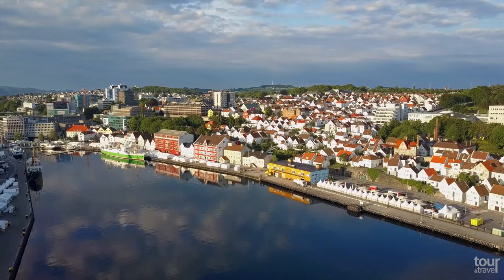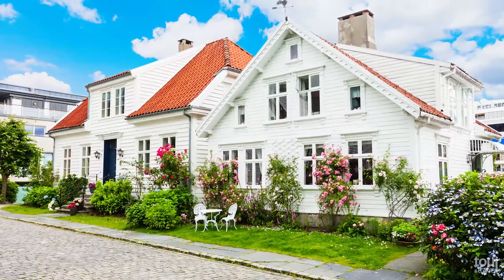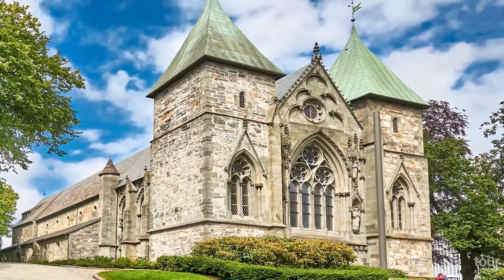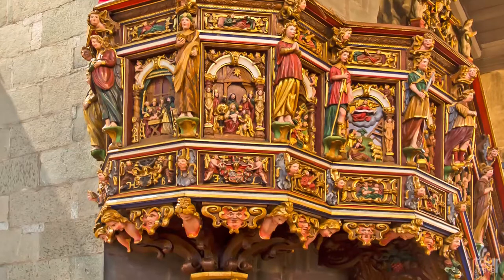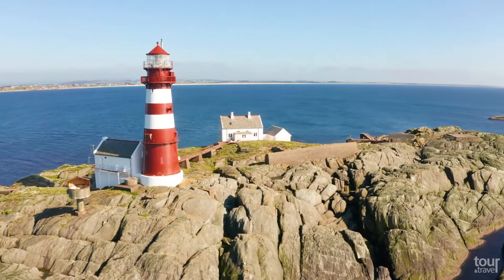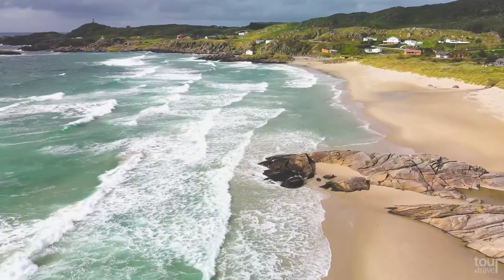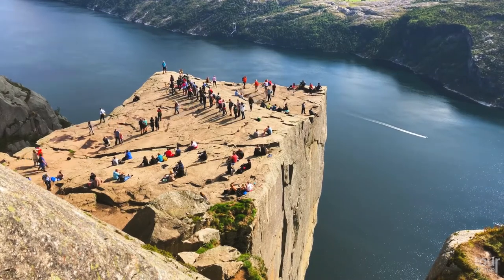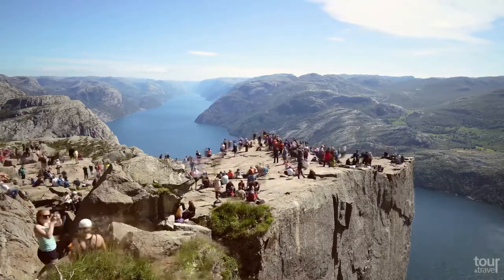Amazing Things to Do in Stavanger & Top Stavanger Attractions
Discover with us the most amazing things to do in Stavanger & Top Stavanger attractions. Welcome to Stavanger – one of the oldest cities in Norway and a gateway to the Norwegian fjords and the most popular natural landmarks in the country.
On the west side of the harbor, you can find Old Stavanger which consists of 173 small white wooden buildings which were constructed in the 18the century and early 19th century. Most of the houses are privately owned and have become home to many galleries and handicrafts' boutiques.
It is impossible to overlook Stavanger Cathedral which is the only cathedral from the Middle Age that has kept its original architecture. It was completed around 1150 and it owes its today’s appearance to reconstruction which took place after the great fire in 1272.
The cathedral seats around 800 people and you will be blown away by its interior where you can admire this impressive baroque pulpit completed in 1658 by a Scottish craftsman Andrew Lawrenceson Smith.
Less than 30 minutes away from Stavanger you can find red and white Feistein Lighthouse which was built in 1859. This 26 meter high structure is located on a small island which is reachable by boat from the small marina at Sele within 10 minutes.  Do not miss a nearby Hellesto Beach which is a great place for swimming and hiking on warm and sunny summer days.
Are you afraid of heights? If not, visit Preikestolen which means “ The Pulpit Rock “ . It belongs to the most iconic natural landmarks in Norway and on its top, you can find a mountain plateau of around 25 x 25 meters. Located 604 meters above the Lysefjord and visited by more than 300 thousand hikers every year, it is one of the most famous viewing points in the world and a dream of every photographer.